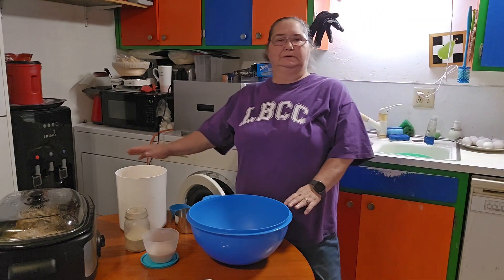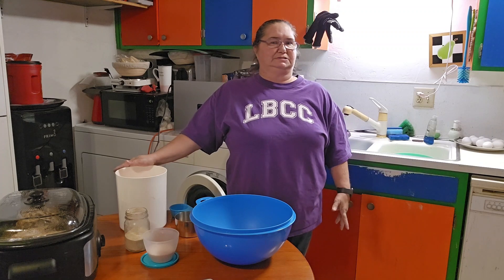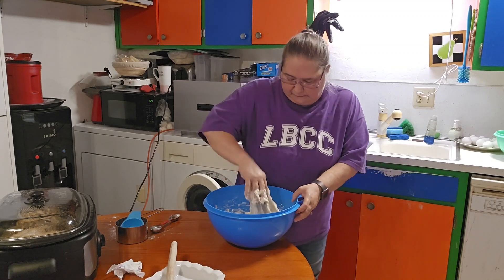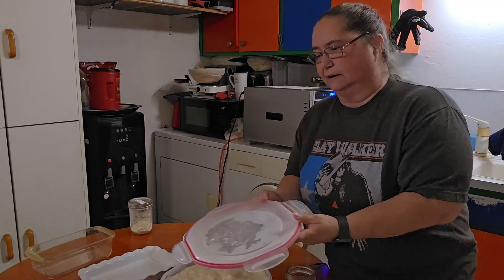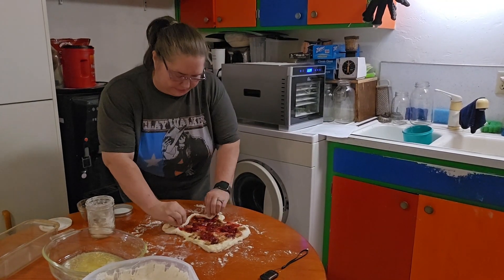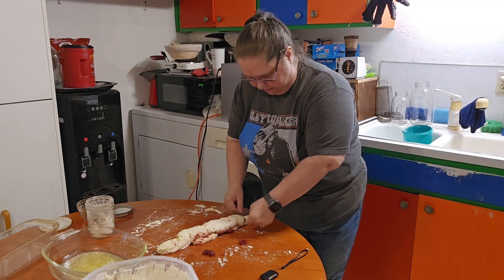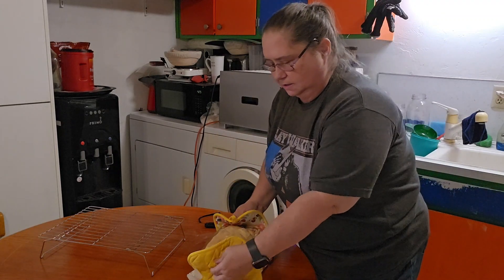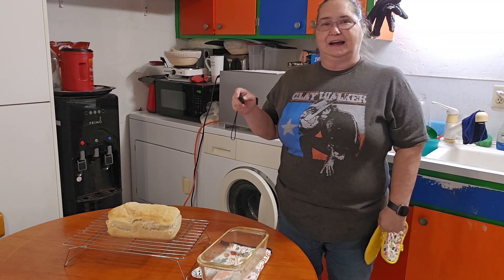Refrigerator dough - Cherry rolls - loaf bread, 14-day dough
Refrigerator bread dough stays usable in the refrigerator for up to 14 days.

3 cups warm water 100°

2 tablespoons dry yeast

1 1/2 tablespoons salt

6 1/2 cups all-purpose flour

mix all together. I add a little bit of flour at a time. It will be a wet dough.  When it gets too tough to stir, I use my hands to mix.

Leave it on the counter for 2 hours covered. After that time, put it in the refrigerator for about 1 1/2 hours, then it can be used for many things.

CHERRY PIE FILLING ROLLS

Flour working area.  Pull out a piece of dough on the counter.  Flatten the dough.  I turn over a couple of times.

I melt about 1/2 a cube of butter into the pan. I am going to cook the rolls in.  Normally, I put about 1/4 cup brown sugar in the pan also.

melt butter for the inside of the dough.  Spread butter on the inside of the dough. Normally, I would put brown sugar on butter, but i didn't have any.

then put some cinnamon on said dough. I actually used cinnamon  and nutmeg this time on the dough and then cut into rolls.  Let rise for 20 minutes to double in size.

Bake at 375° f for 20 to 25 minutes

BREAD LOAF

flour your working area.  Take a piece of your dough flatten dough. I flip the dough a few times.  Then roll and fit it into a oiled bread pan.  Let it  raise for 40 minutes.

Preheat oven to 425°f bake for 30 minutes

Susan Clair
1015 Gale St SW
Albany Oregon 97321